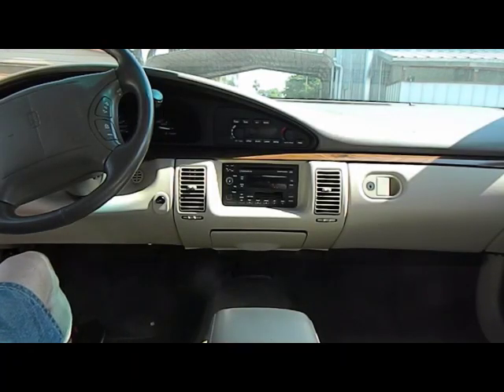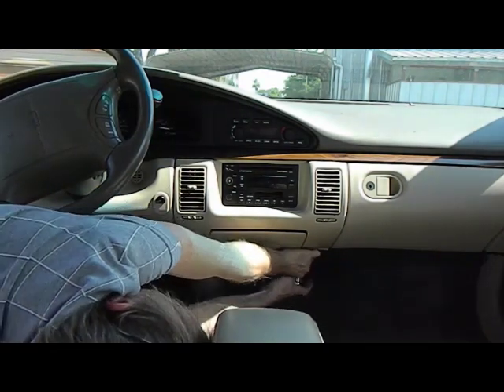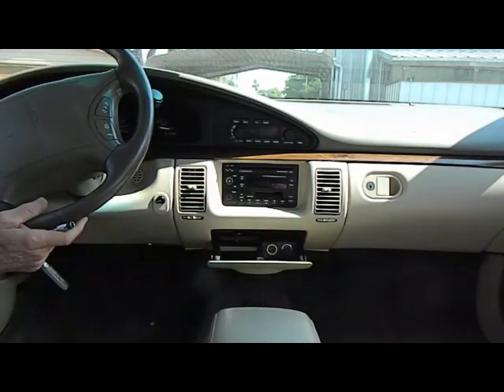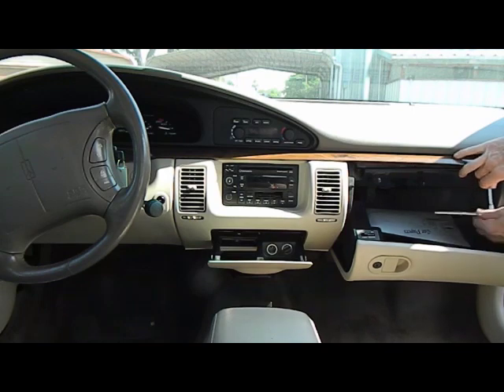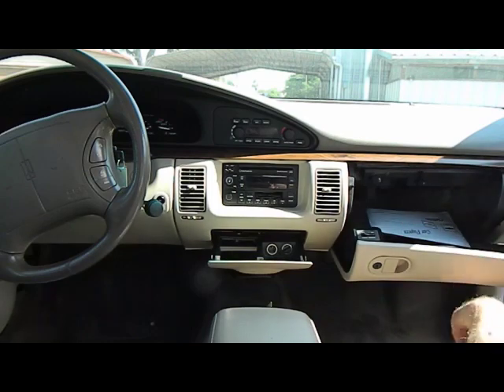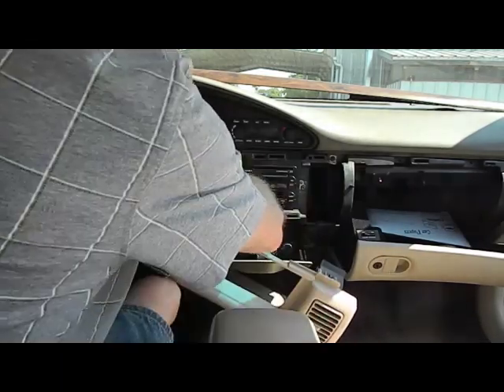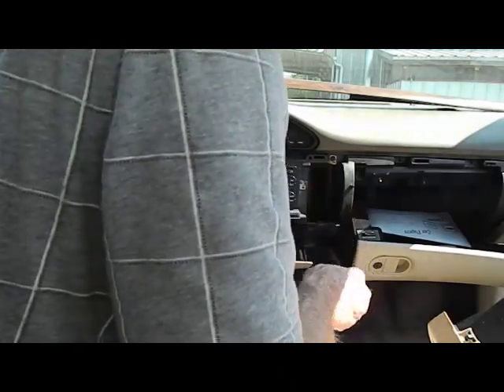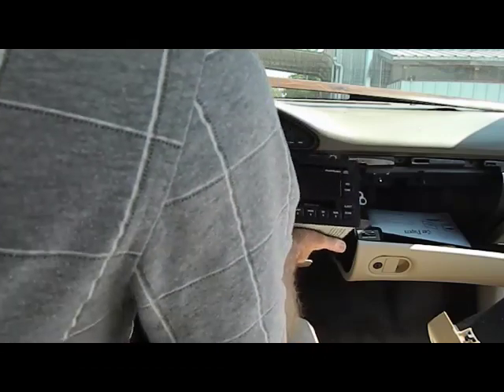Oldsmobile Regency Car Stereo Removal - Car Stereo HELP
Oldsmobile Regency how to remove speaker, car radio, amplifier, wire color codes, install, troubleshoot, replace and DIY repair.